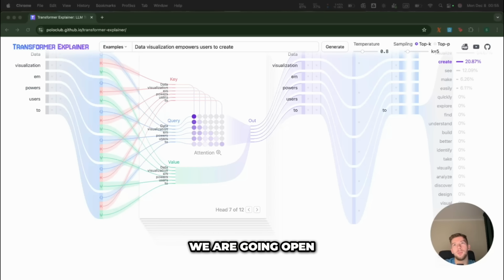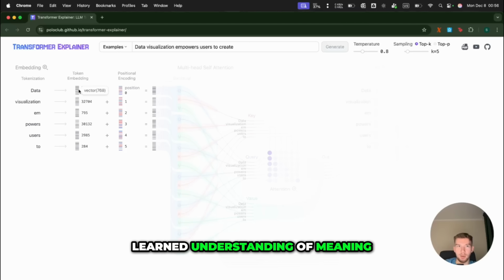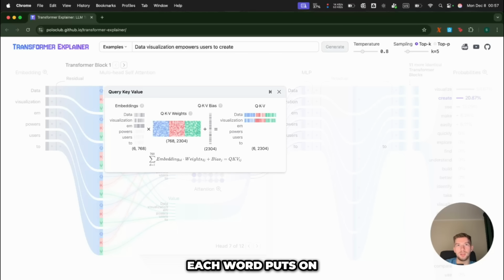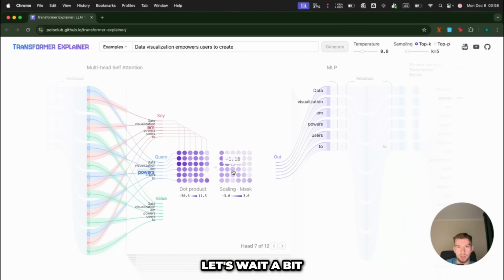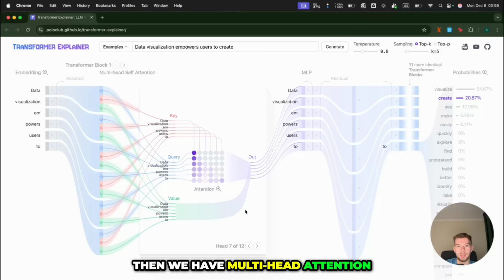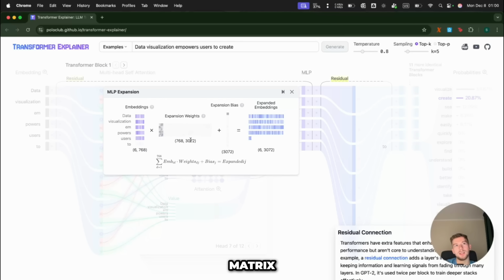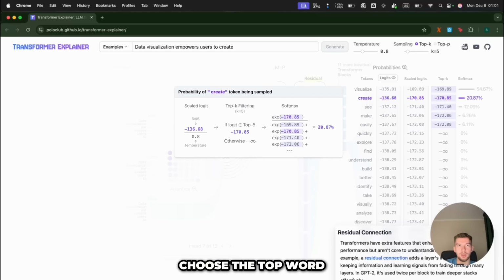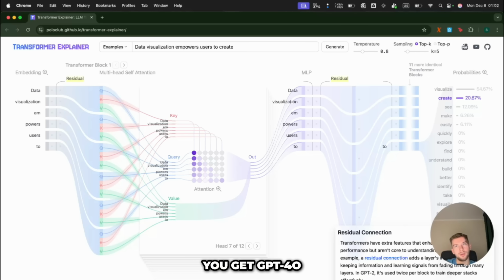How LLMs Actually Work (Explained in 7 Minutes)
Wait, you still think AI is magic? It's not. I'm breaking down the entire Transformer architecture, the brain behind ChatGPT and Claude into the simplest explanation on the internet. No math degree required.